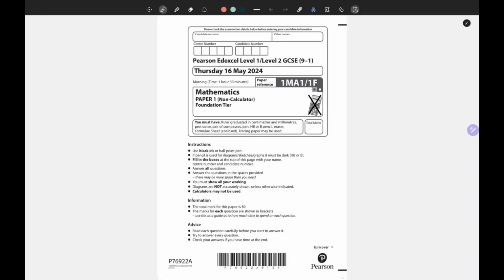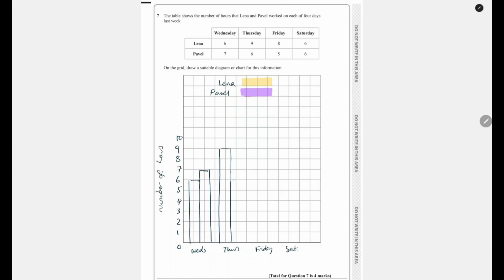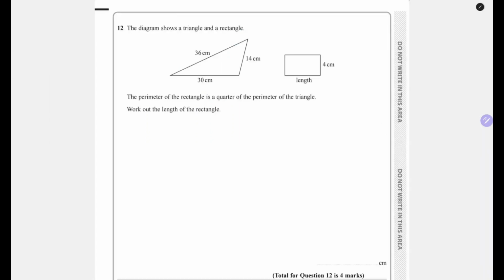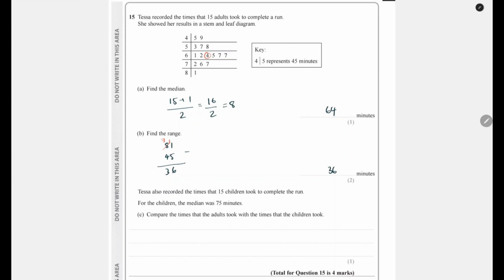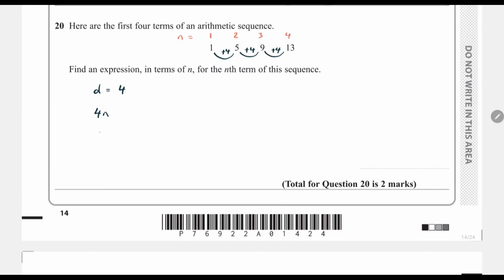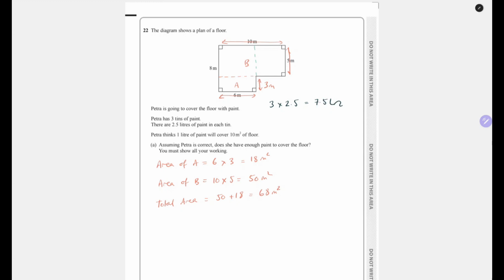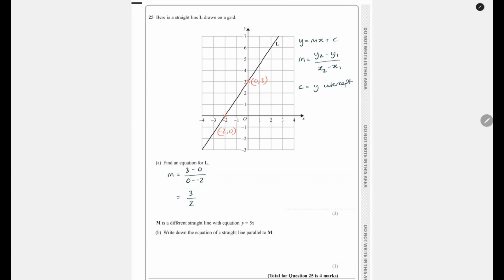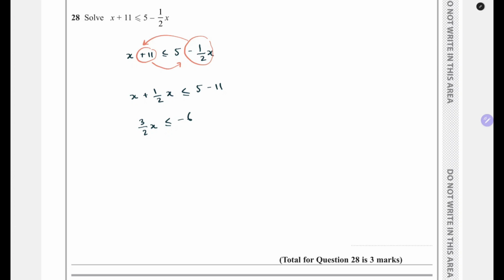COMPLETE WITH FULL SOLUTIONS! - Edexcel GCSE May 2024 Foundation Tier Paper 1 (Non-Calculator)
Full solutions for the Edexcel GCSE May 2024 Foundation Tier Paper 1 (Calculator), which was held on 16 May 2024. This video provides a complete step-by-step walkthrough of every question, helping you understand how to achieve EVERY MARK in the exam!

📌 Please note: These solutions are not official but my own personal solutions to these questions.

⏰ Jump to the questions you need help with!
0:00 Intro
0:26 Question 1 - Question 5
2:18 Question 6
4:27 Question 7
7:51 Question 8
8:50 Question 9
10:33 Question 10
11:04 Question 11
12:11 Question 12
13:59 Question 13
15:15 Question 14
16:39 Question 15
18:49 Question 16
20:50 Question 17
21:55 Question 18
22:13 Question 19
23:12 Question 20
24:39 Question 21
28:02 Question 22
31:21 Question 23
32:36 Question 24
34:17 Question 25
36:38 Question 26
39:31 Question 27
40:51 Question 28

✅ Full walkthrough of Edexcel GCSE Maths Paper 1 (Foundation Tier - Non-Calculator)
✅ Exam techniques & tips to maximize marks
✅ Tricky questions explained in detail
✅ Revision help for retaking GCSE Maths or moving to A-Level Maths

🔹 If you’re preparing for your Edexcel GCSE Maths exam, this video will help you with exam practice, revision, and past paper solutions.
🔹 Whether you're aiming for a grade 9, need to understand how to solve GCSE Maths Paper 1, or want to improve your exam technique, this is the video for you!
🔹 If you're retaking GCSE Maths or moving on to A-Level Maths, this breakdown will build your confidence!